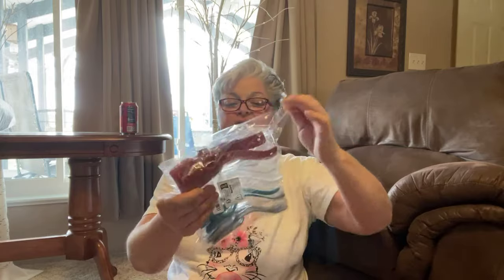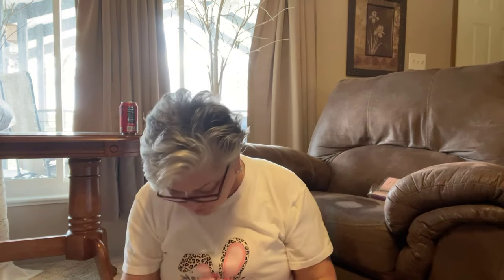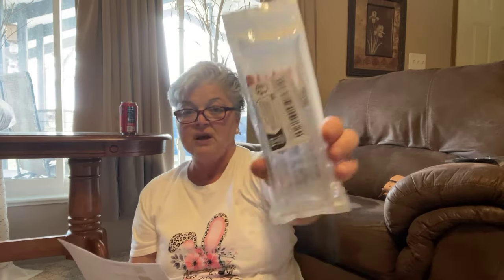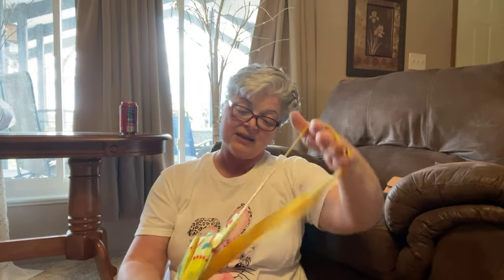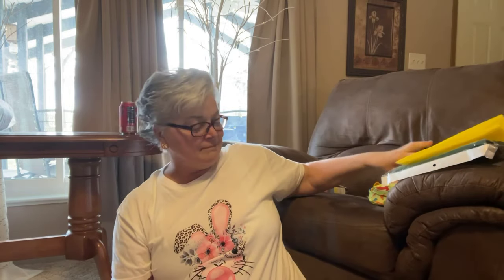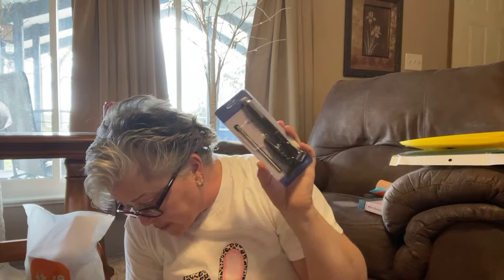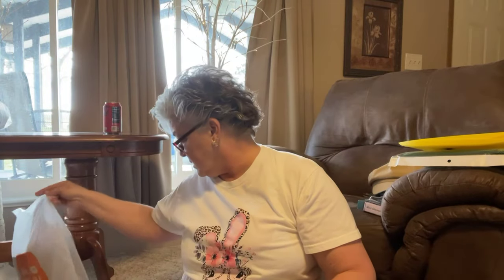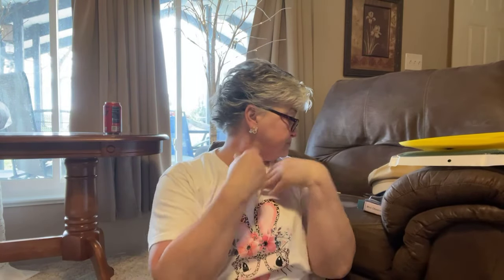Temu haul! Gardening and lawn supplies, coffee grinder, ￼tan really cute hat!